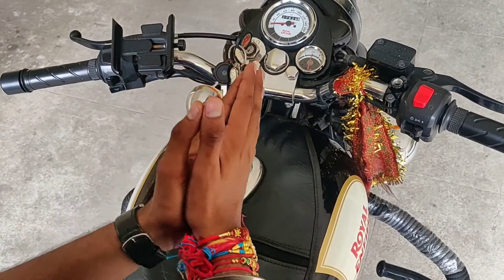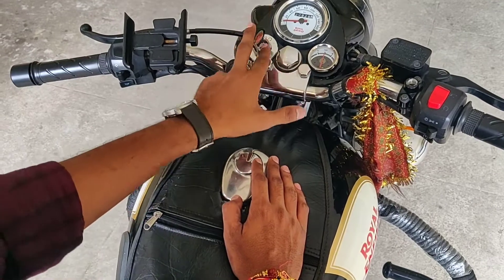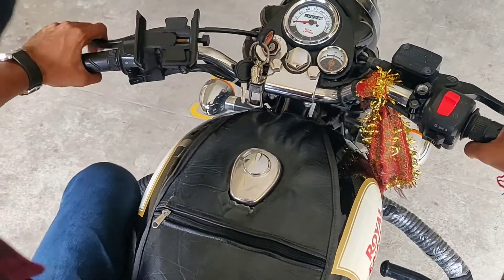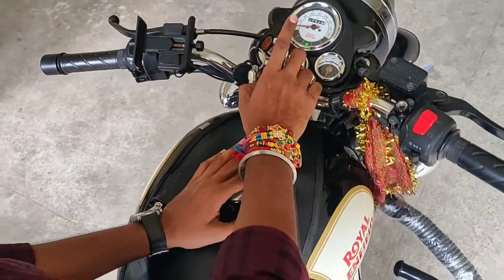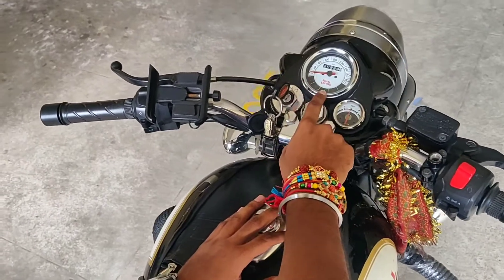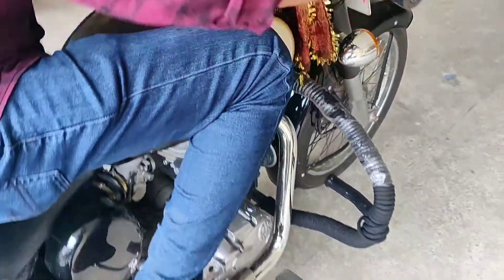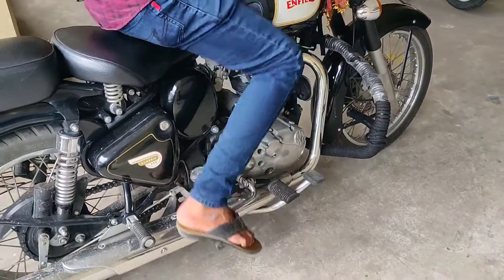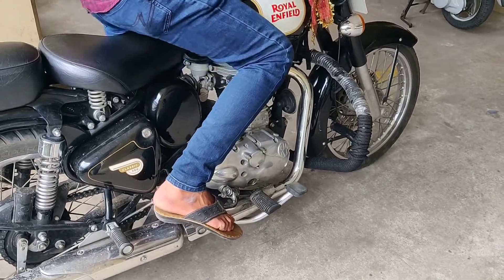How to Kick Start Your Royal Enfield | Easy Trick 💯💯